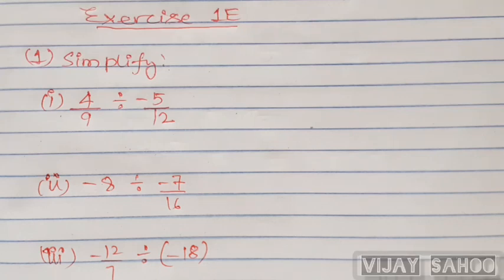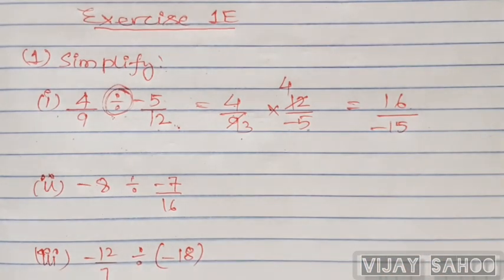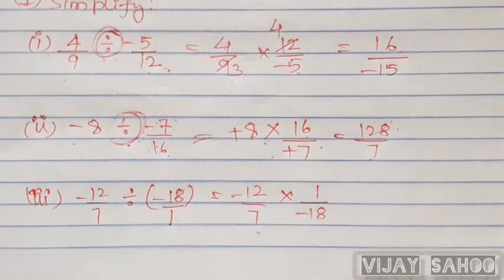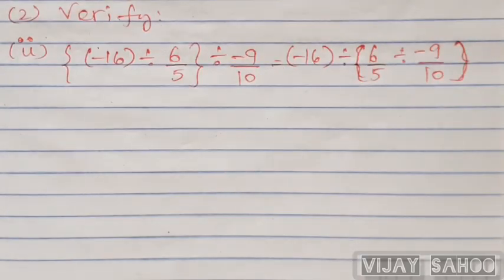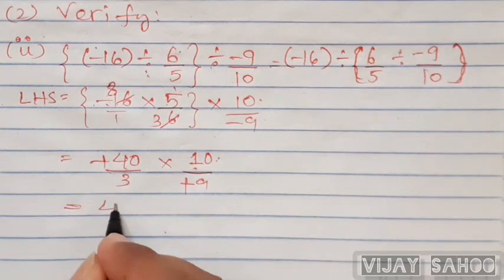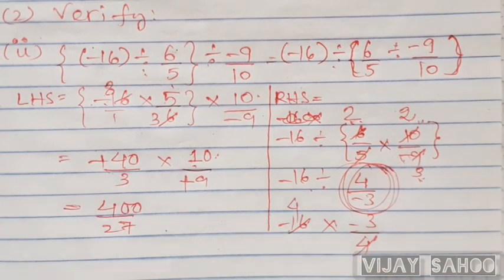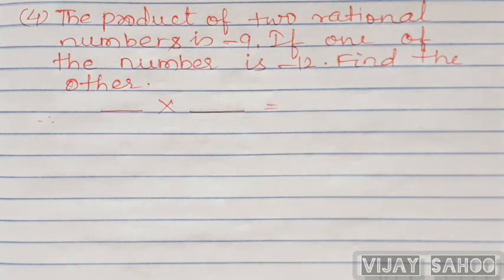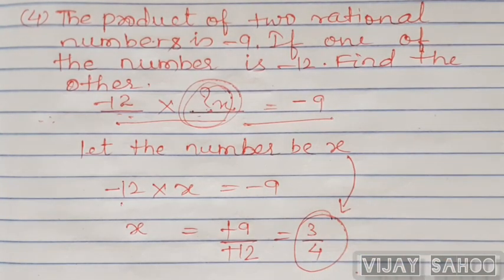CLASS 8 MATHS RATIONAL NUMBERS EX 1E Q1 TO Q4